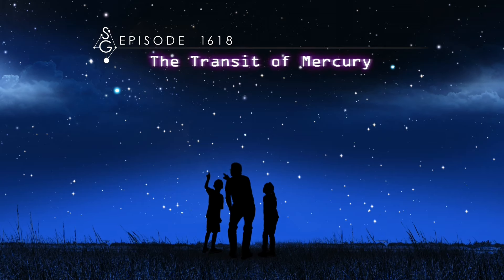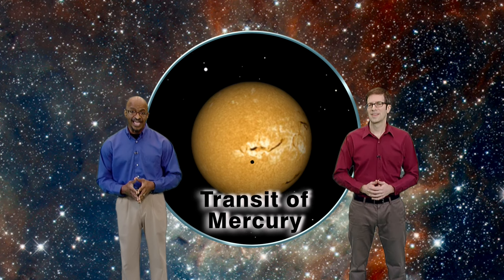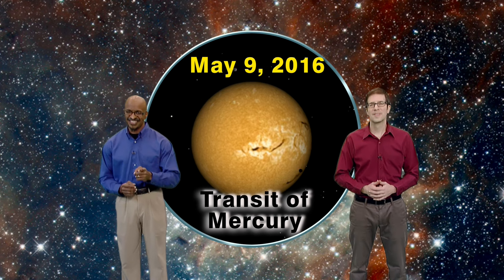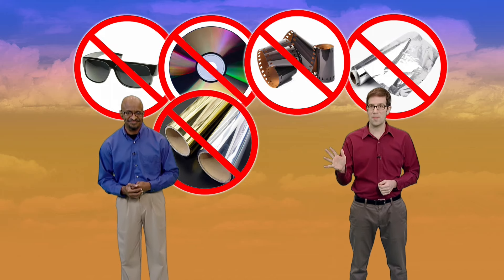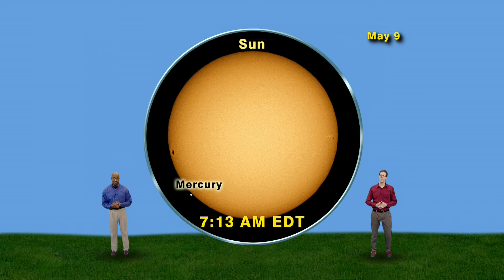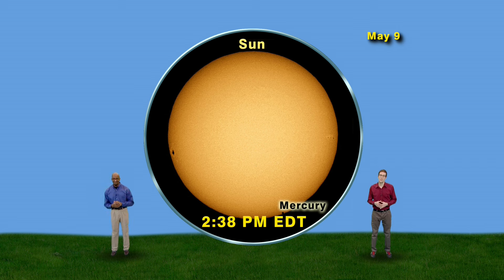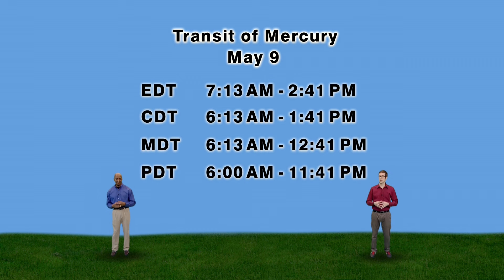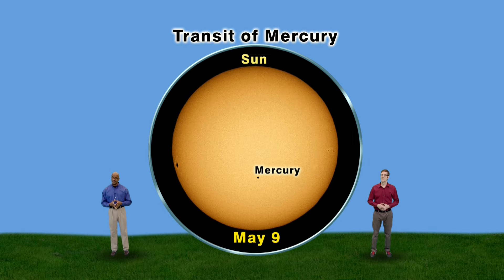Star Gazers May 2nd-8th 5 Min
Star Gazers #16-18M 5 Minute May 2-8, 2016 "The Transit of Mercury"